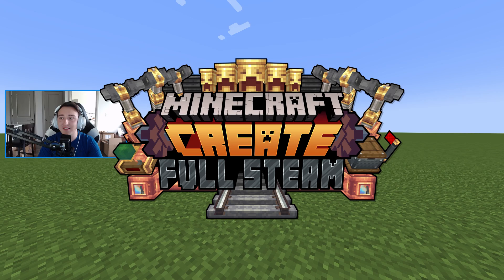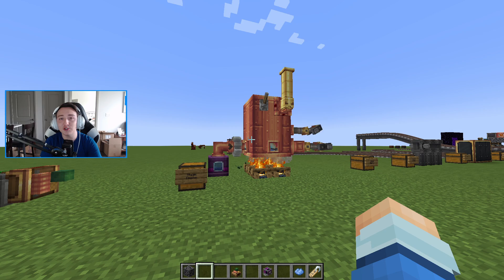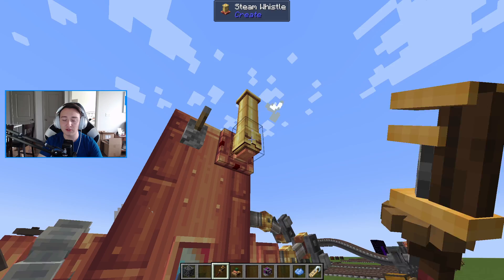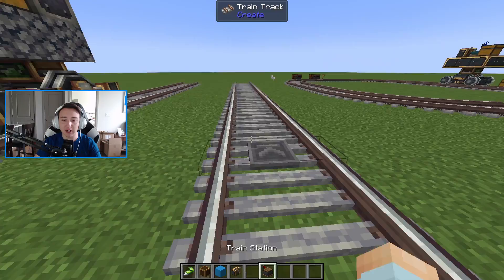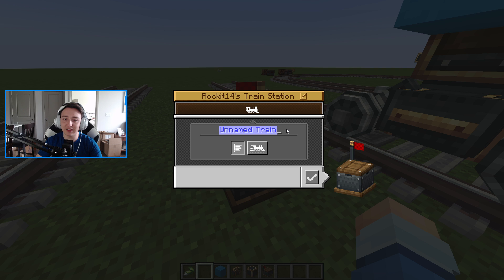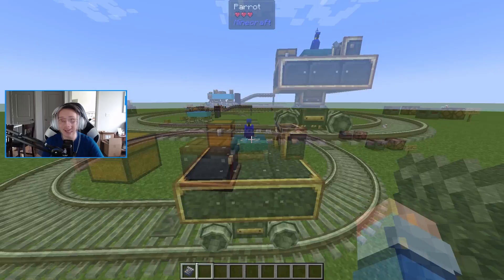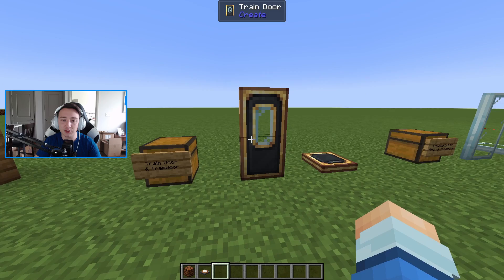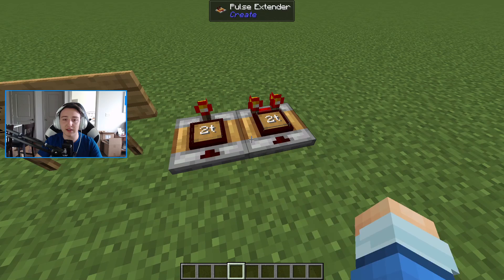Minecraft Create Mod Full Steam 0.5 Update + How to Make Trains!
The Full Steam 0.5 Minecraft Create Mod Update just released! Let's go over everything from steam power to how to make trains!

●  Jack Trent
● M.U.G.S
● Harkay
● Lunekiska
● Silver Warrior
● Miscolored
● Frank Wu

Timestamps:
0:00 Intro
0:08 Disclaimer
0:33 Display Board
0:45 Display Link
2:24 Steam Engine
3:19 Steam Whistle
3:43 Metal Girder
3:56 Train Casing
4:06 Train Tracks
4:58 Nether Train Tracks
5:13 How to Make a Train
8:15 Automated Trains
8:31 Train Schedule
9:10 Train Observer
9:46 Train Signal
10:11 Parrot Driving a Train
10:29 Placard
10:46 3 New Ladders
10:53 Train Door & Trapdoor
11:00 Framed Glass Door & Trapdoor
11:06 3 New Rose Quartz Blocks
11:18 Rose Quartz Lamp
11:53 Sturdy Sheet
12:09 Furnace Engines are REMOVED!
12:24 All Casing Recipes Changed
12:33 Pulse Repeaters & Extenders Invert
12:39 Outro

What do you think of this Minecraft Create Mod Full steam update? Do you like the trains?